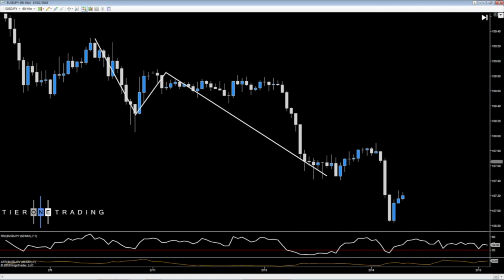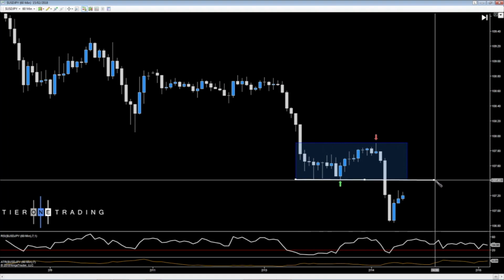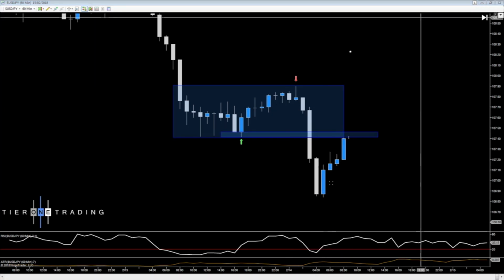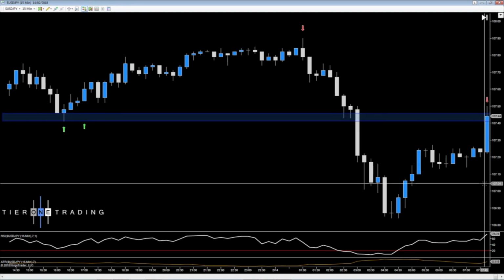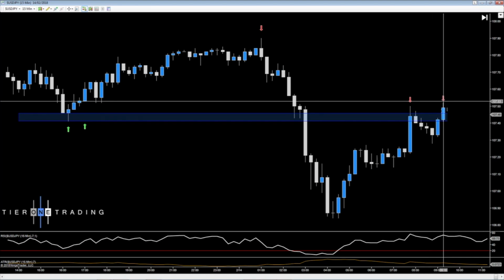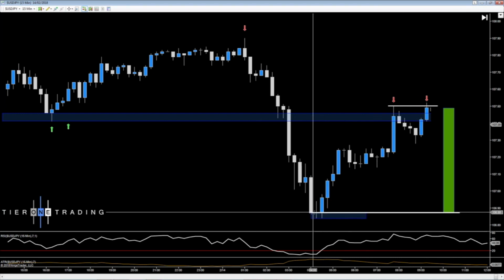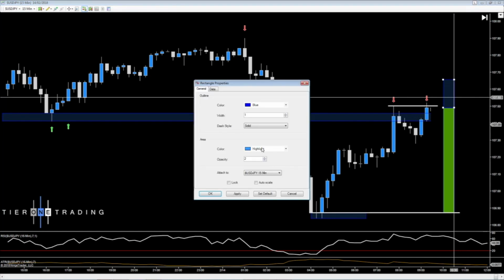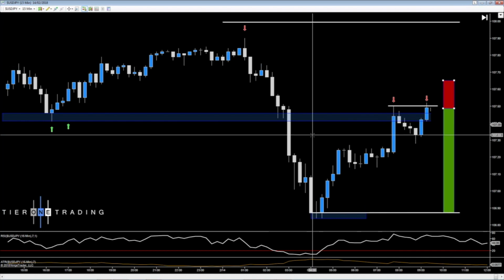HOW TO TRADE FOREX - MY FULL STRATEGY PART 2 [2020]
HERE IS MY TREND CONTINUATION STRATEGY STEP BY STEP PART 2!
Make sure you watched Part 1 first!

THIS QUICK TEST BELOW WILL HELP YOU BECOME FINANCIALLY FREE

Here is part 2 of my 5 part training on my very own Graystone Trend Continuation Strategy.
Why am I giving it away? Because I know the masses are chasing shiny objects and won't actually do anything with this information but I hope this gets you thinking and helps you get on track.

In this lesson was cover the first chance entry technique.